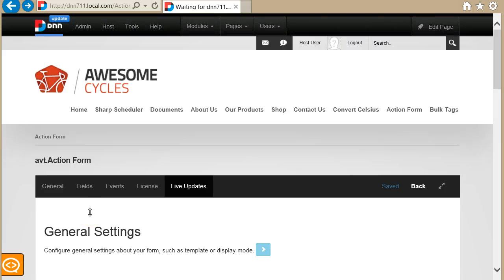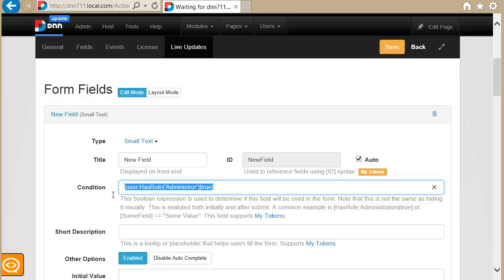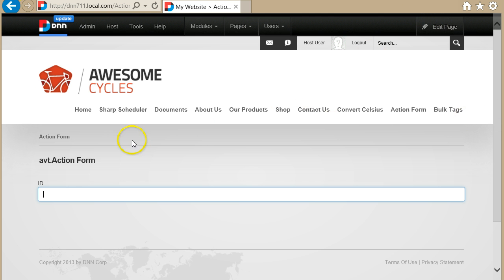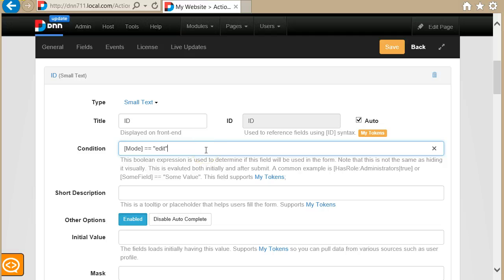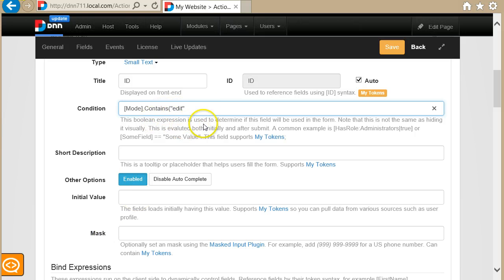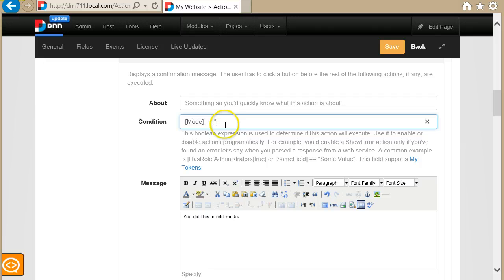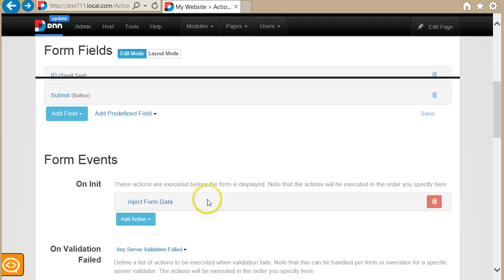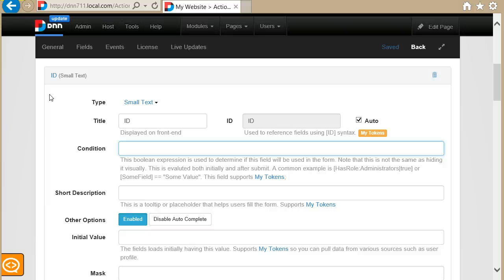Conditional inclusion of fields and actions in Action Form 3.1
It's possible to include or exclude individual fields or actions from the form using .NET style expressions. This was you can make some fields available only to Administrators for example. or have some actions execute on based on the data that was submitted. This is a very powerful mechanism to build dynamic forms along with the new data binding expressions that run on the client side.